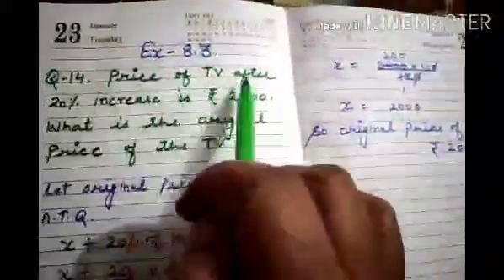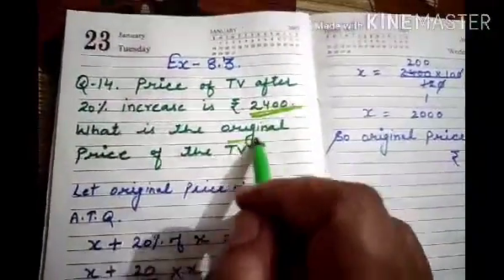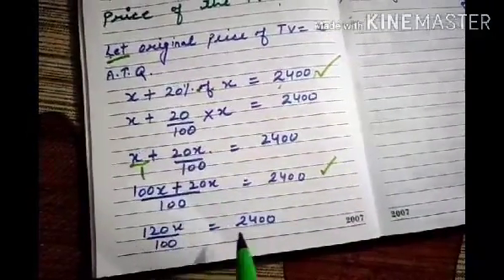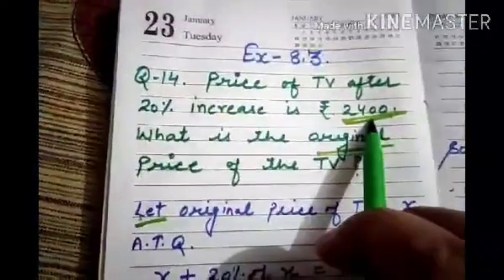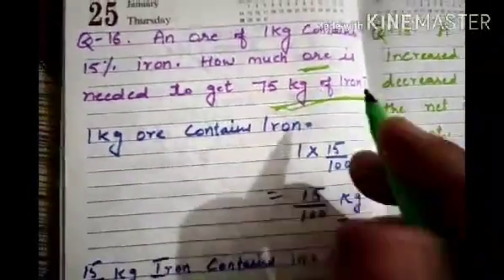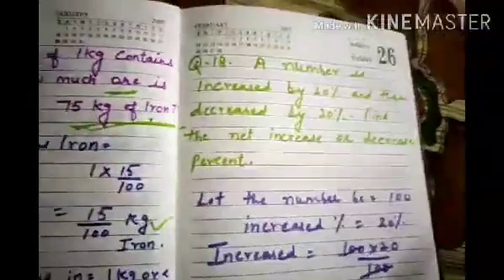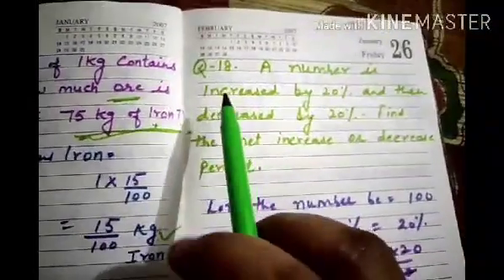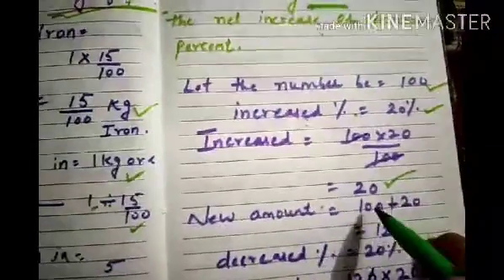28 07 2020 K7 Maths Comp Qty Video 07